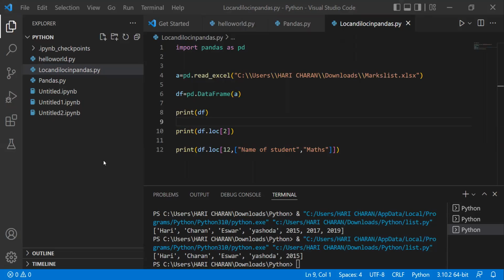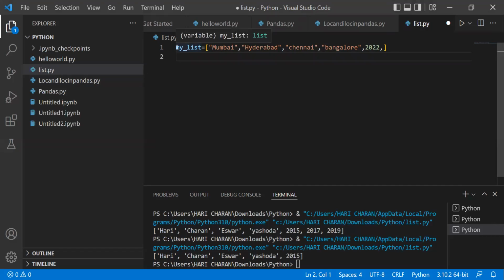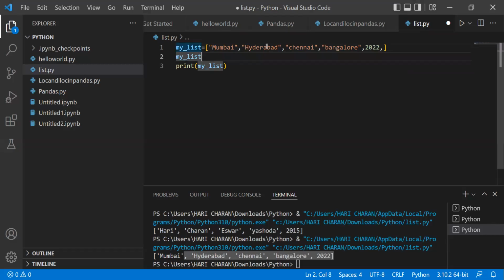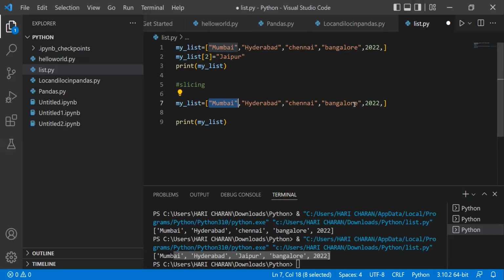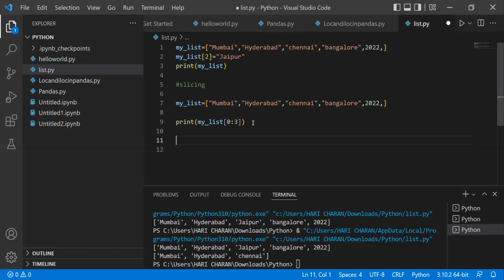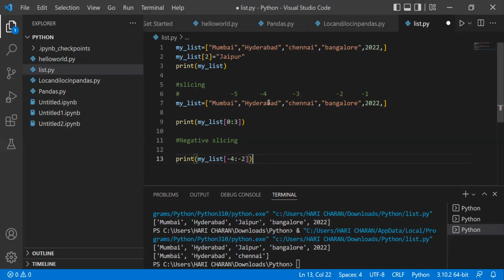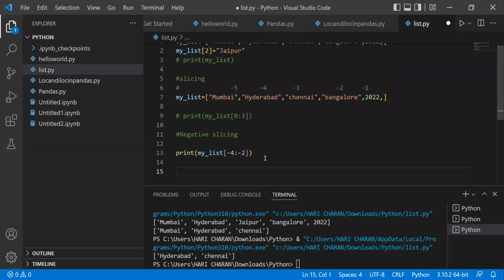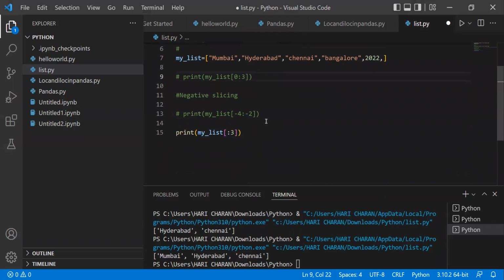How to create python lists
Hi,

In this video, I will show you how to create lists in python

if you have any queries related to python lists please comment in the comments section.